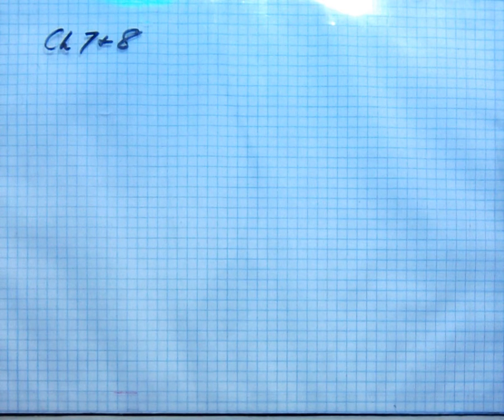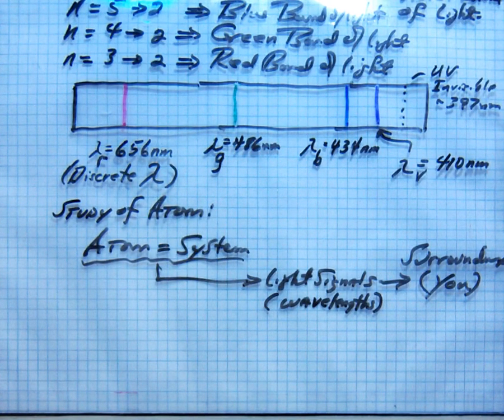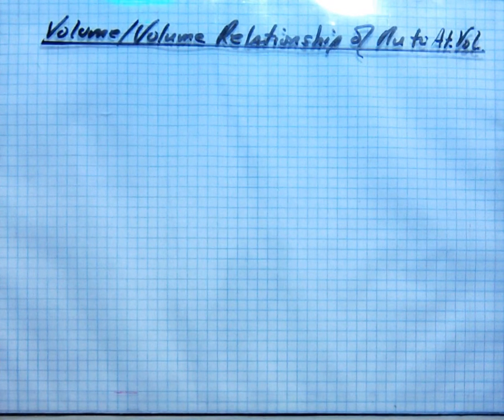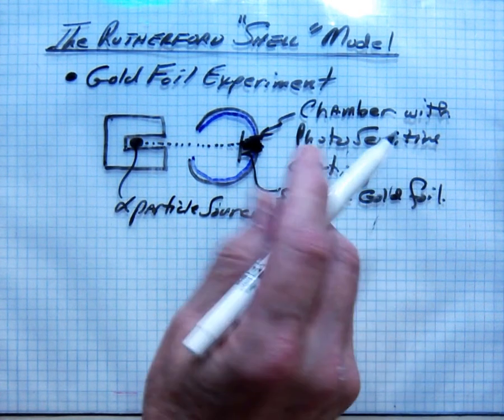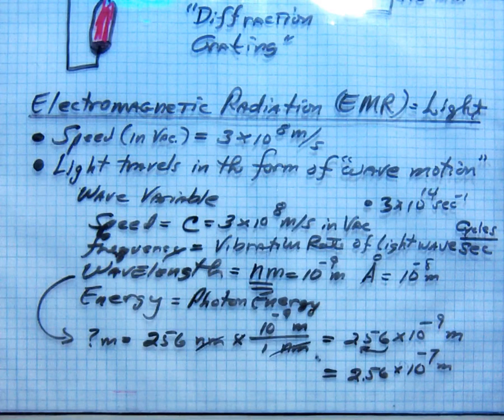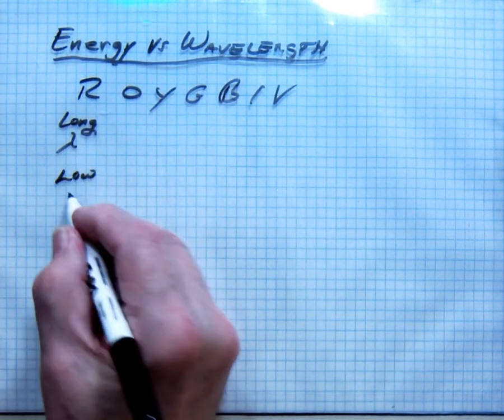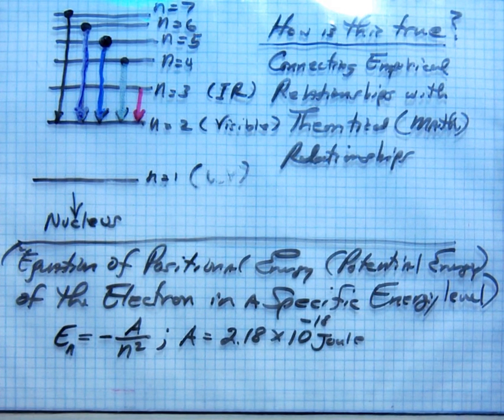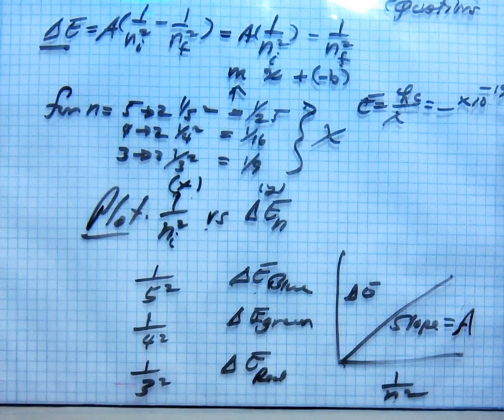Atomic Models Part I